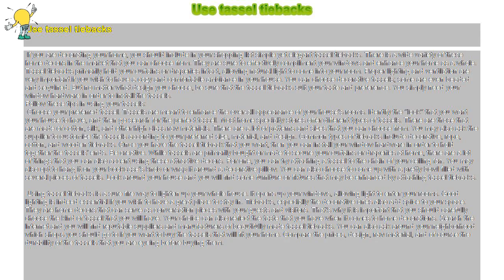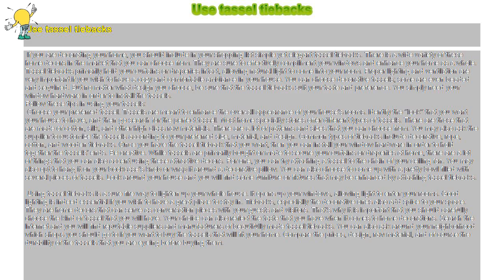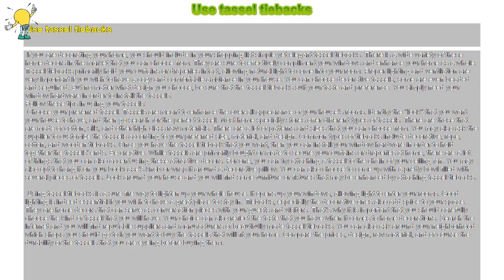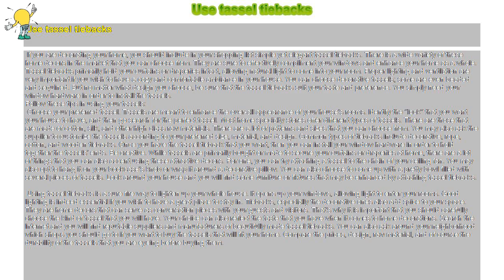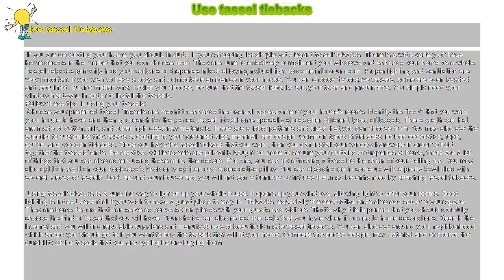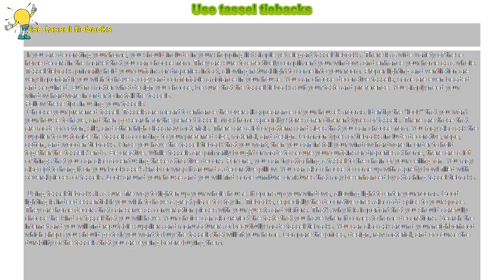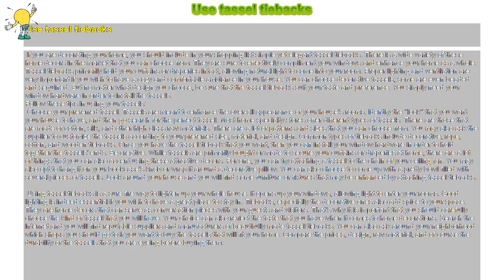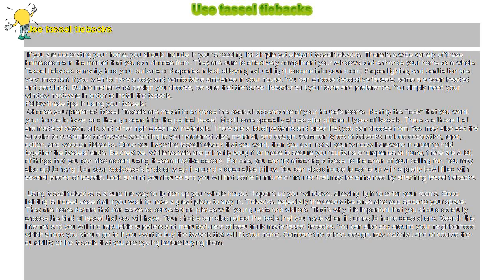How to : Use tassel tiebacks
Use tassel tiebacks

 If you are decorating your home, you should include in your shopping list simple yet elegant tassel tiebacks. There is a wide variety of these home decors in the market that you can choose from. They are sure to effectively compliment your windows and enhance your home as a whole. Tassel tiebacks primarily hold your curtains or draperies intact, allowing natural light to come into your room. Proper lighting and ventilation are very important if you wish to have a cozy and comfortable ambiance in your house. You can choose decorative tassels; some are even beaded and sequined. But no matter what design you choose, be sure that the tassel tiebacks suit your taste and preference. You simply need your window hardware in order to install the tassels.

Follow these tips in using your tassels:

 Choose your preferred tassel. Tassels are meant to enhance the over-all appearance of your house’s rooms. Identify the “look” that you want your house to have, and then go search for the perfect tassel. Most home specialty stores offer different types of tassels. There are those that are made of cotton, silk, and other high class raw materials. There are a lot of patterns and sizes that you can choose from. You may also ask the supplier to customize the tassels according to your preferred size, material, and design. Common types of tiebacks include decorative, rope, cotton, and wooden tiebacks. Once you have the tassel tieback that you want, then you can install your window hardware in order to hold together the tassels’ ends. Be creative. While tassels are primarily bought or made to secure your curtains or draperies at home, there are a lot of things that you can also accent using these attractive decors. For one, you can try attaching a tassel to the chain of your ceiling fan. You may also opt to hang it on your bookcase’s knob or wrap it around a decorative pillow. You can also choose to come up with a pretty bowl filled with several pieces of tassels. Look around your house and you will find some furniture or fixtures that may be enhanced by attaching tassel tiebacks.

 Using tassel tiebacks is a sure fire way to lighten up your whole house. It opens up your windows, allowing light to enter your rooms. Good lighting is indeed essential if you wish to have a great place to stay in. Tiebacks, especially the decorative ones also add spice to your space. They are home decors that can serve as conversation pieces with your guests and visitors. That’s why it is important that you should carefully choose the kind of tassel that you will have. Your choice can also reflect the taste that you have when it comes to home decorations. Search the Internet and you will find reputable suppliers and manufacturers of beautifully made tassel tiebacks. You can also ask around your neighborhood which shops you should go to if you want to buy the tassels that will fit your home. Compare the prices, design, raw material, and of course the durability of the tassels that you are eyeing before buying them.